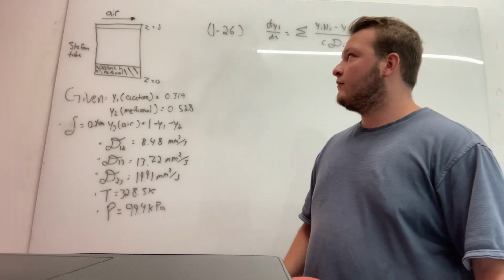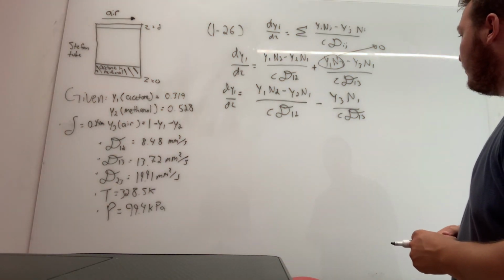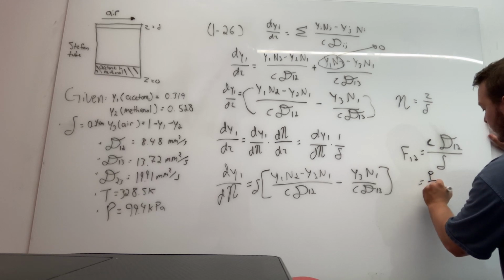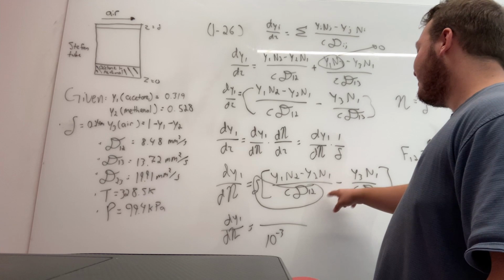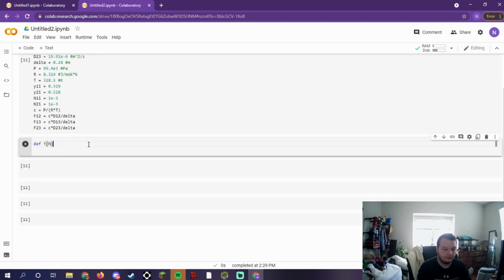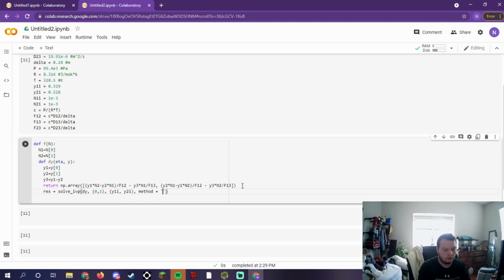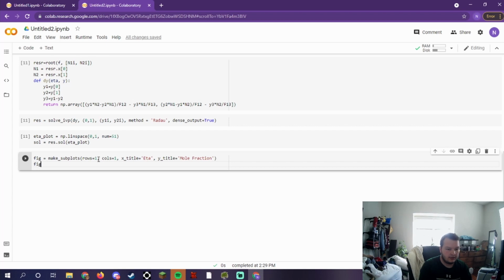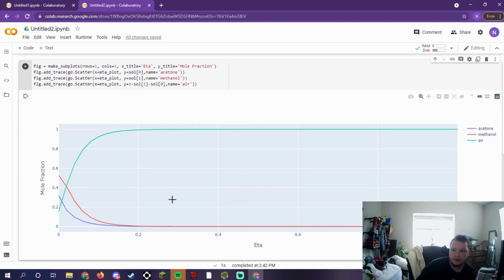Exam 1 Transport II